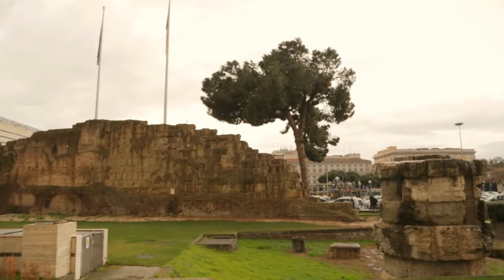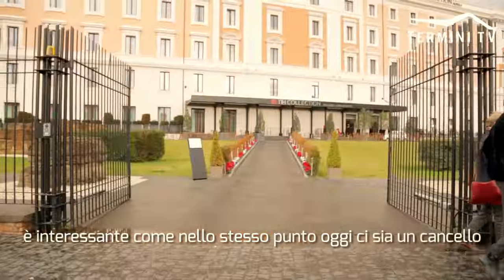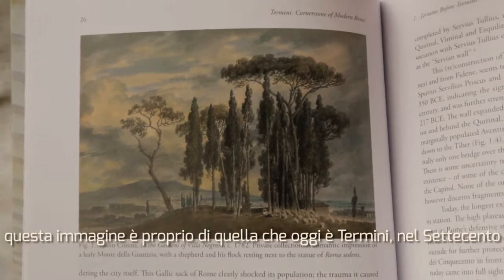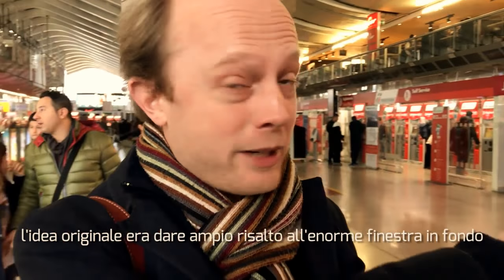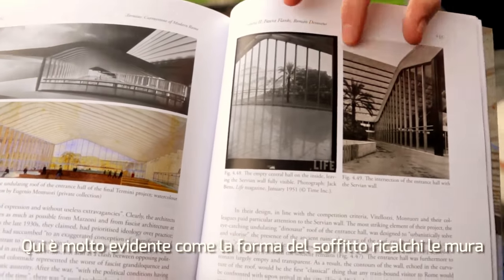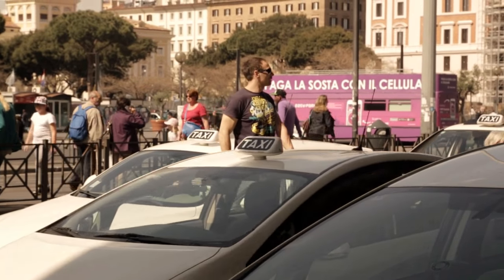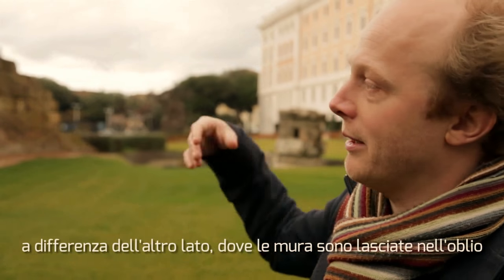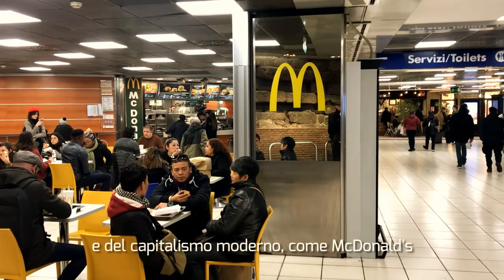Le mura e i muri di Termini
Le mura del passato,  e i muri commerciali, le affissioni che nascondono le mura più antiche di Roma.
Termini. Cornerstone of Modern Rome deals with the fate of one of the oldest and largest tangible remains of ancient Rome: the fourth century BCE city wall, incorporated in the city’s symbol of modernity, the central train station of Termini. Through a “heritageography” of the renowned station, the book tells a history of modern Italy and the classical tradition, exploring the dynamic of the interplay of ancient and modern in the Eternal City in the period 1860–1950.